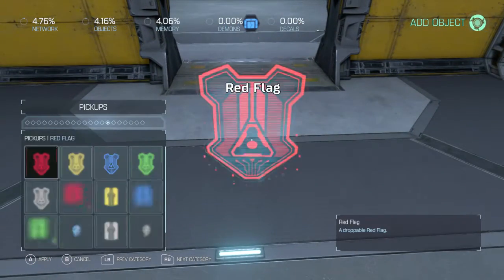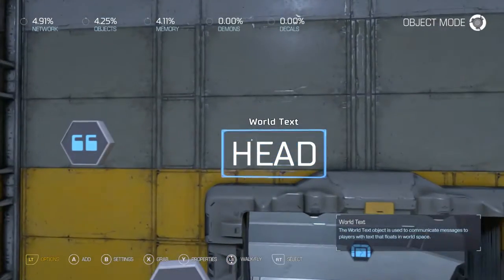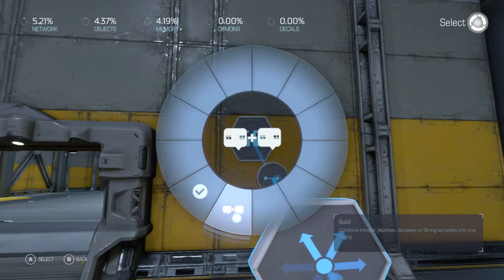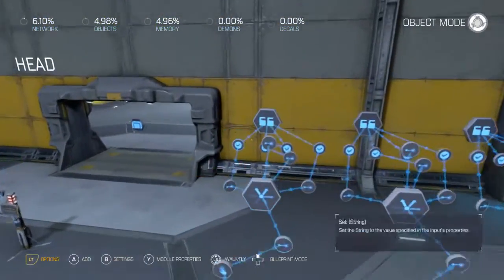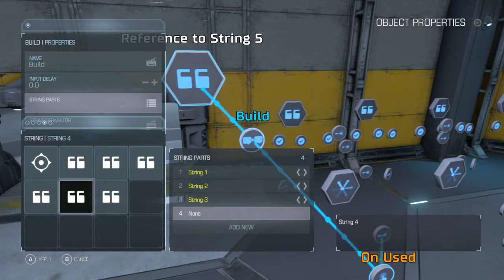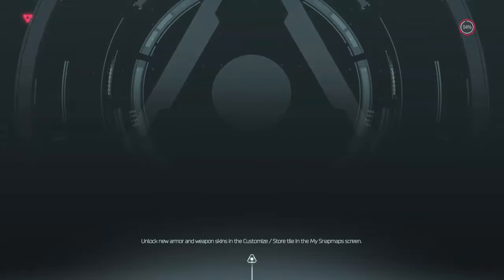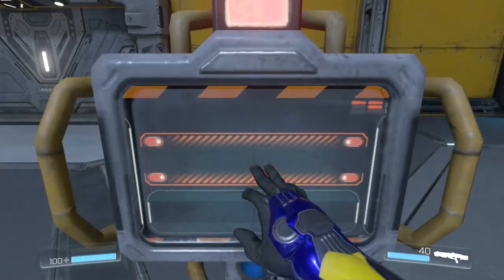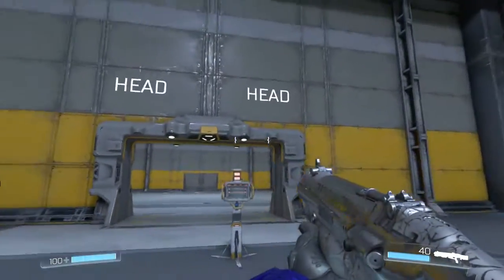DOOM SNAPMAP: PASSWORD SYSTEM TUTORIAL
Learn how to build a password system!